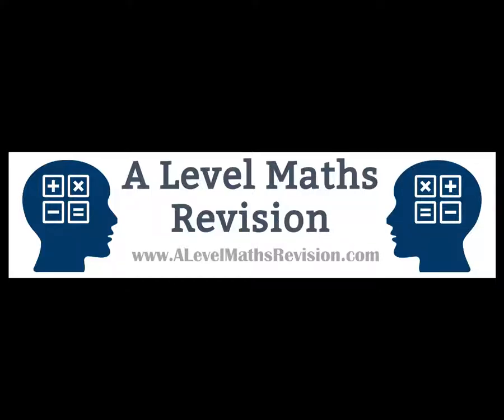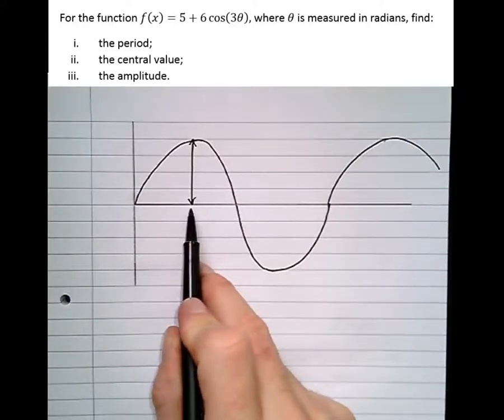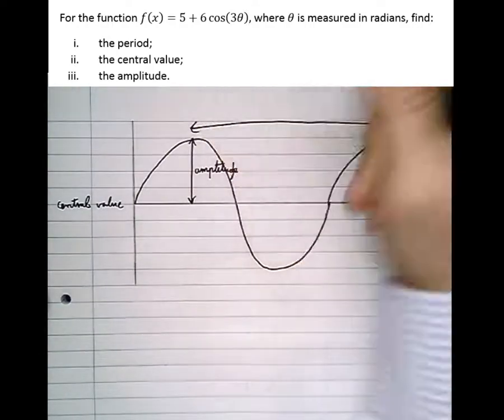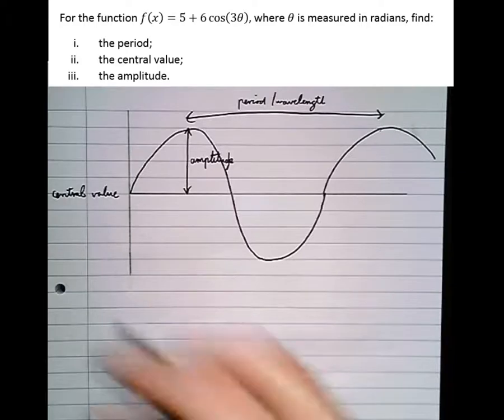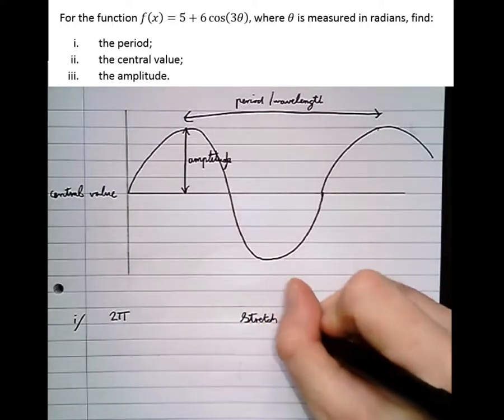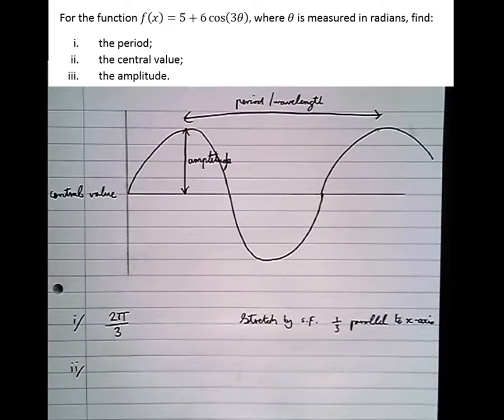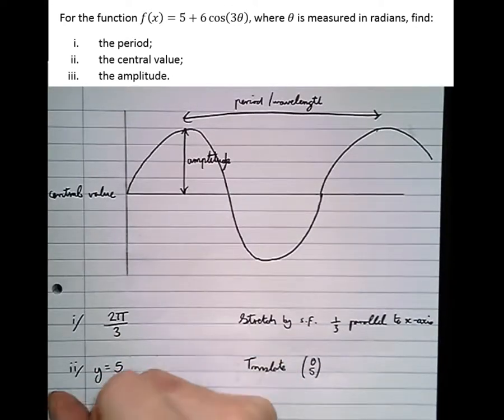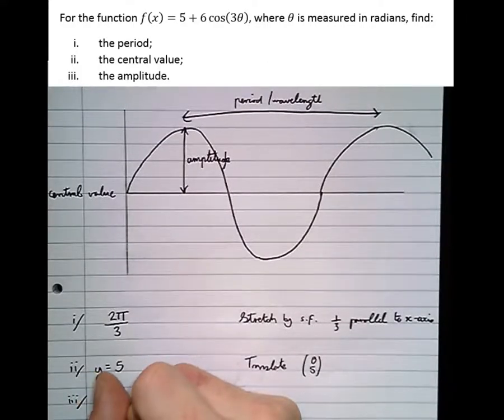Modelling Using Trig Functions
An A Level Maths Revision video tutorial on modelling using trig functions, introducing terminology such as amplitude, central value, period and wavelength. For more information on my one-to-one tutoring please